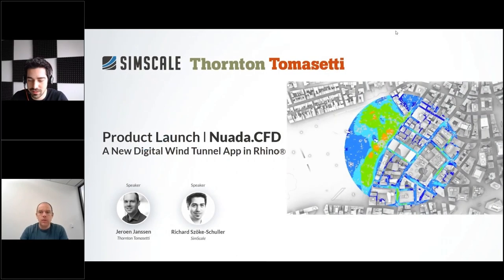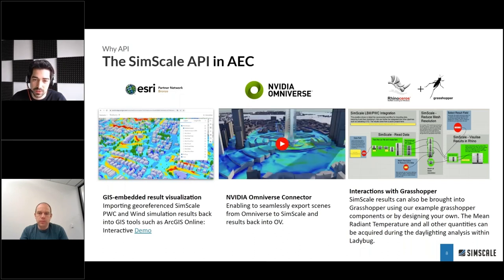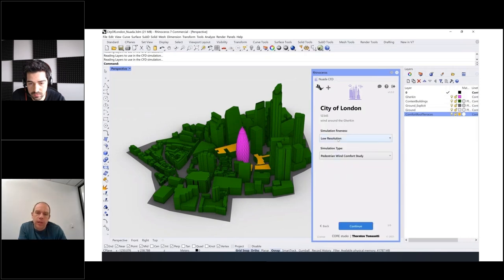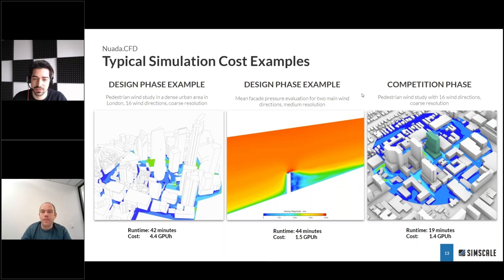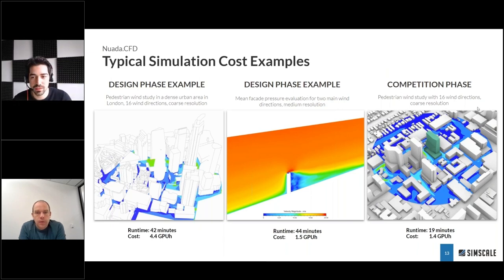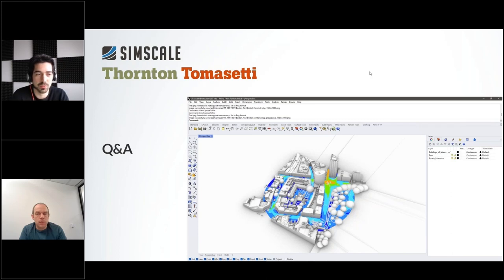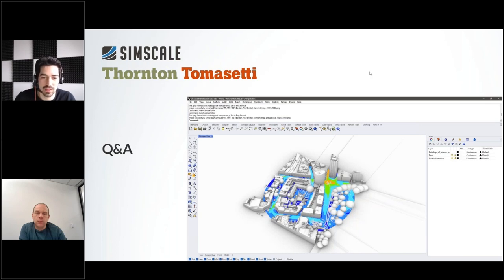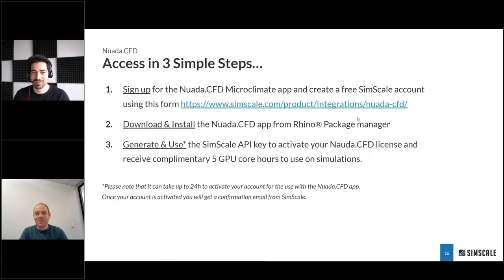Launch Event: A New Digital Wind Tunnel App in Rhino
In this on-demand webinar, we look at the new microclimate modeling app developed jointly by Thornton Tomasetti and SimScale. Learn how architects and engineers are using the new app for microclimate design insights. The app uses the powerful CAD tools in Rhino® and integrates SimScale’s fast and accurate tools for wind and outdoor comfort studies.